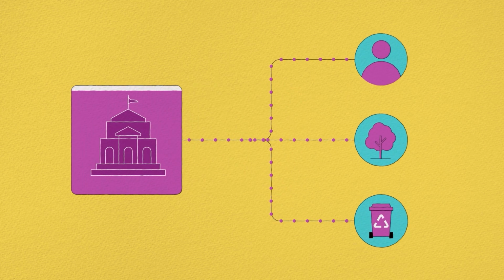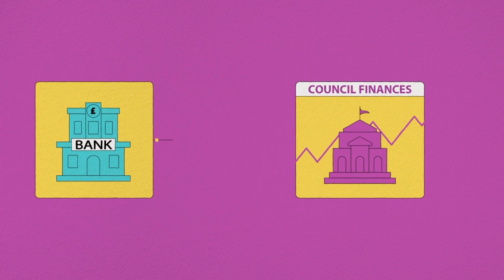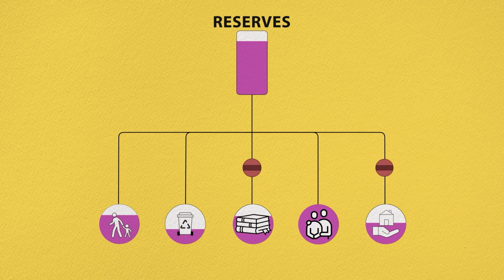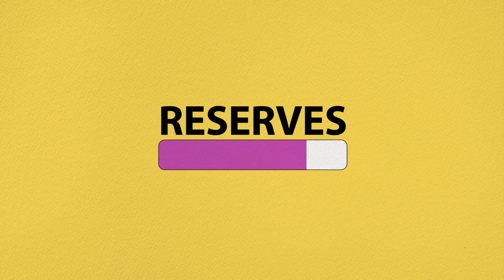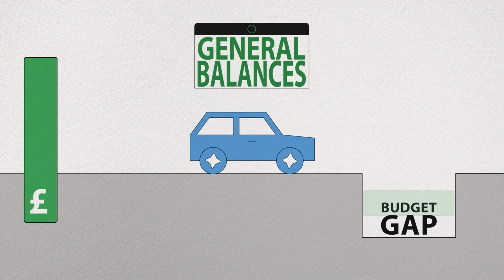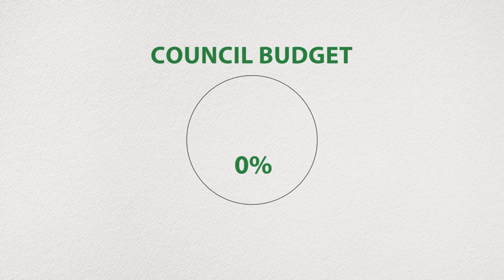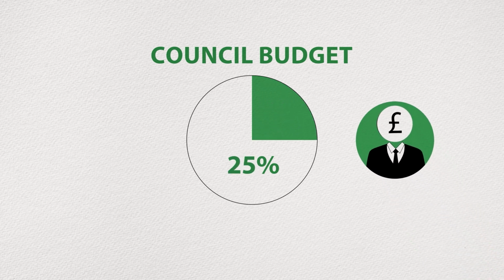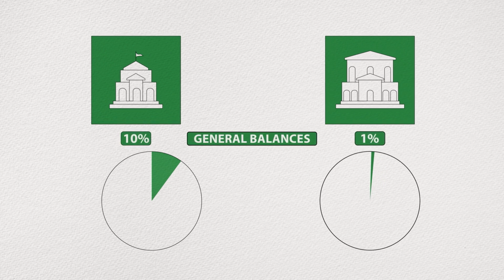What are 'reserves' and 'balances' in local government?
Finance Unpacked is a series of animated explainer videos to provide officers and councillors with an understanding of key concepts of local government finance and audit.

This video explains the importance of reserves and balances in local government.

The Finance Unpacked videos can be used to support learning and development, for those new in role or as a refresher for key topics. It is of particular relevance as a resource for new councillor induction programmes.